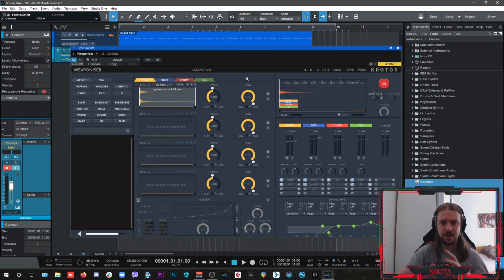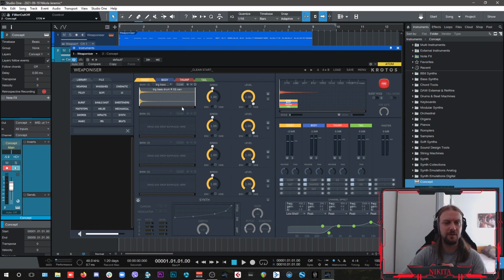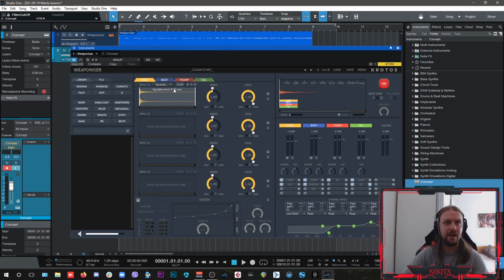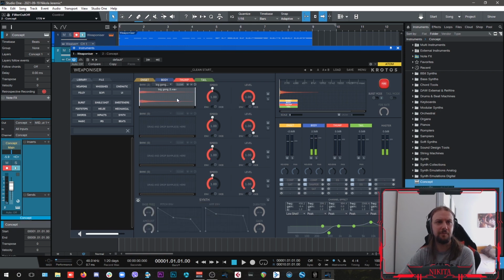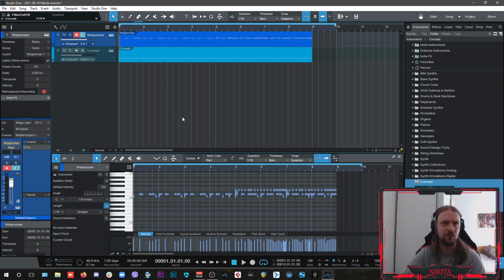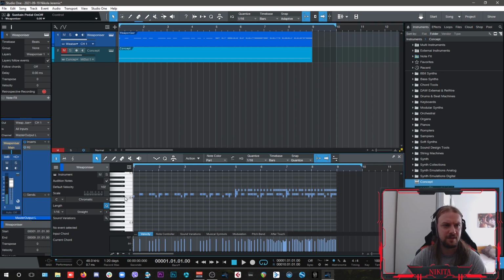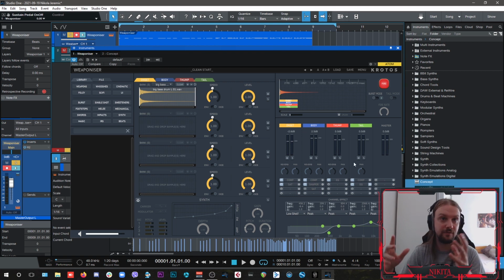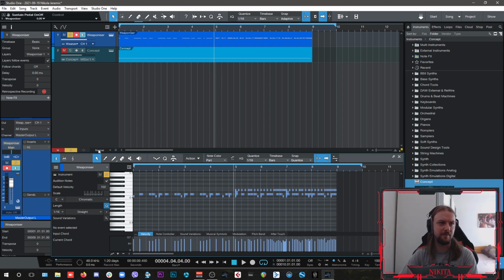Create Epic Drum Background Music with Weaponiser and Concept 2